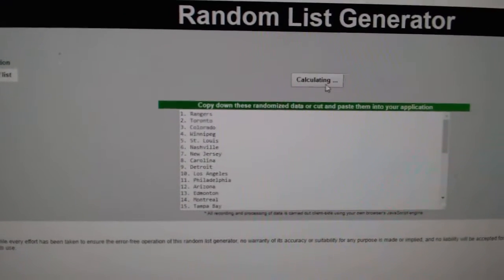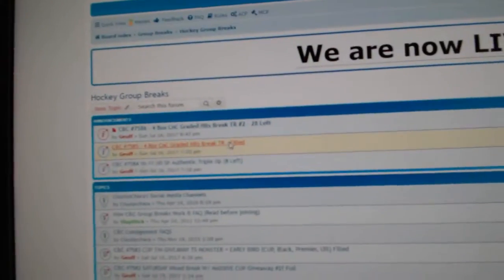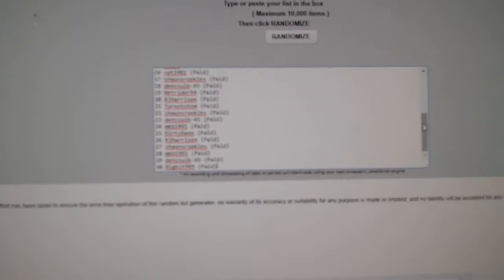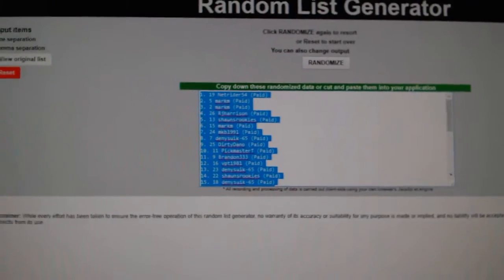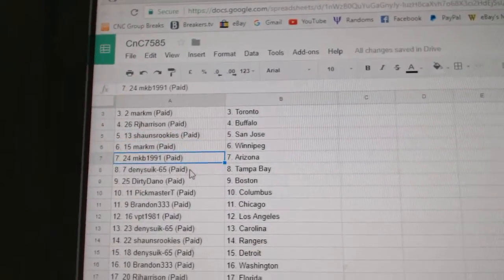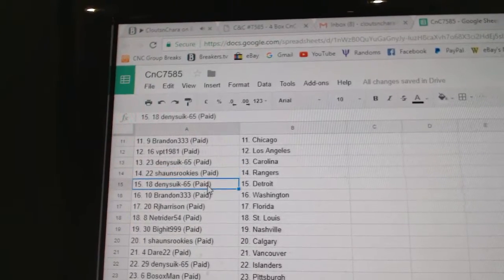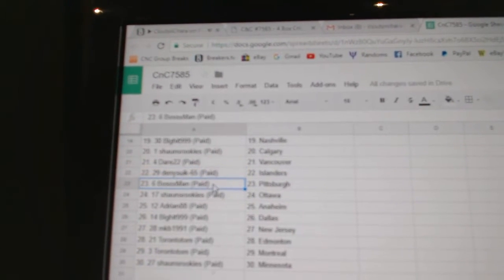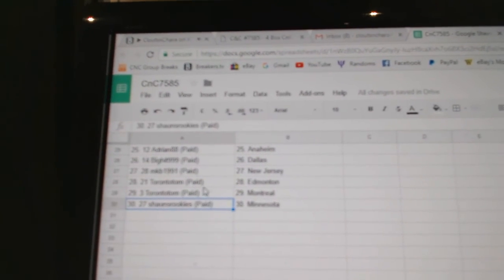Team Randoms - C&C GB #7585